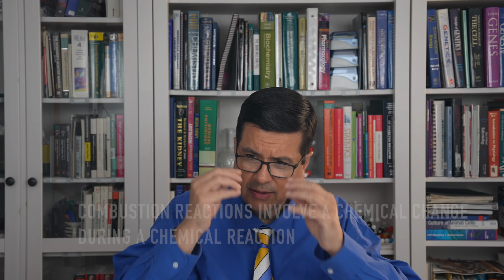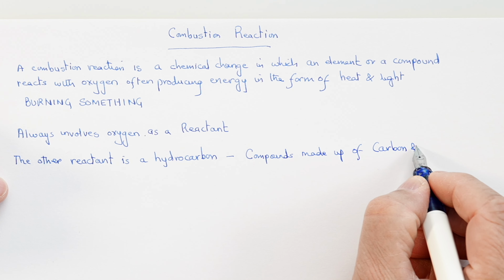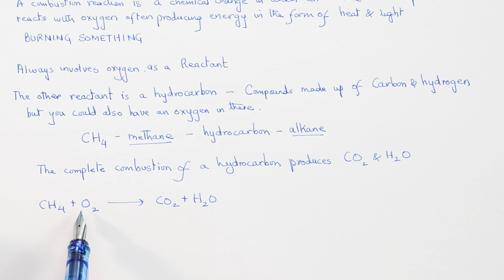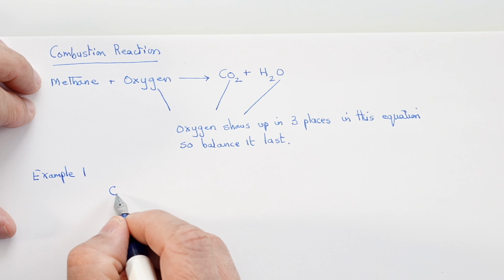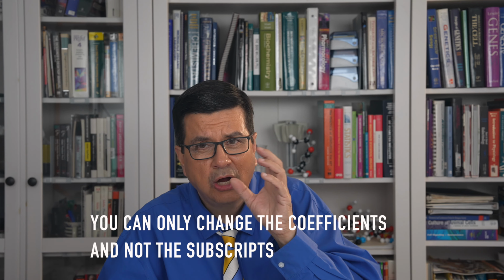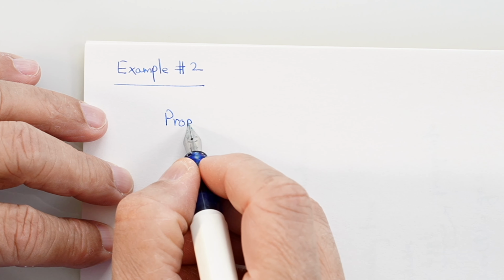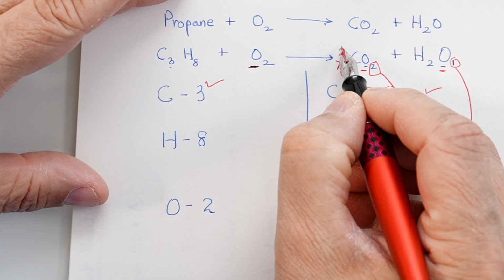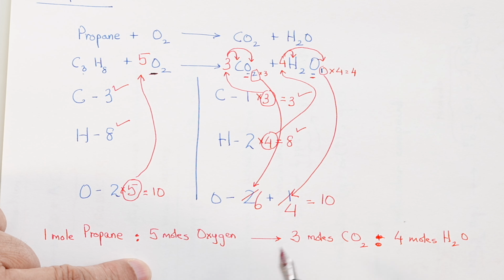An Introduction to Combustion Reactions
Combustion Reactions in an introductory chemistry class deal with hydrocarbons and oxygen as reactants. The products are carbon dioxide and water.
In this video I also show you how to balance 2 combustion reactions.

Example 1:
The combustion of methane

Example 2:
The combustion of propane